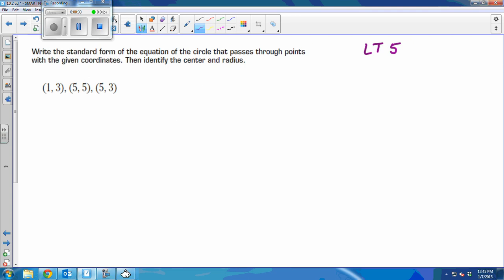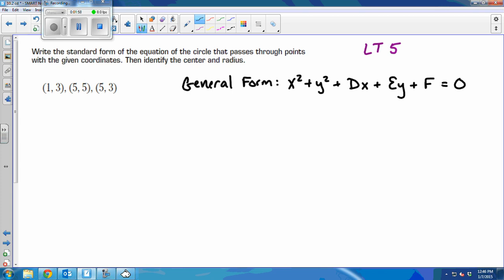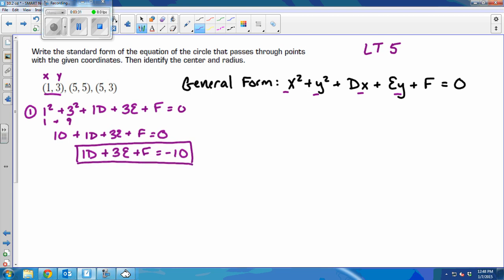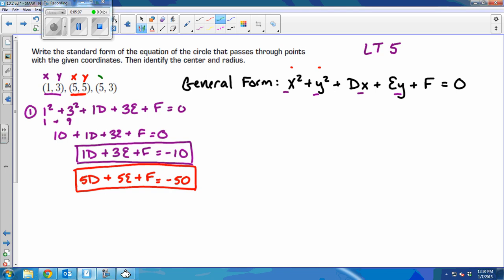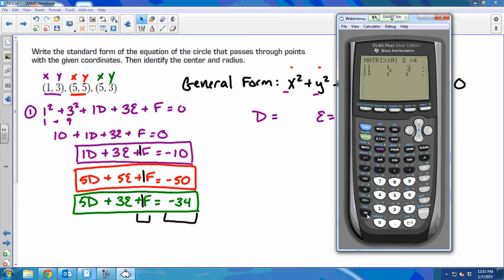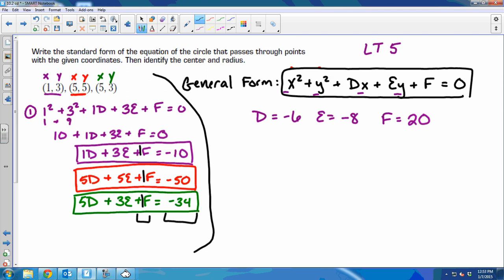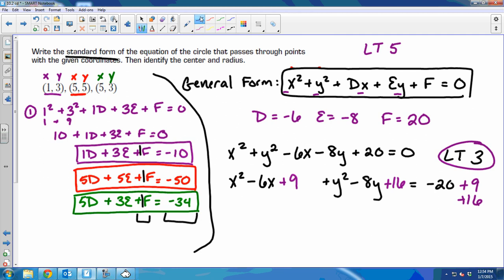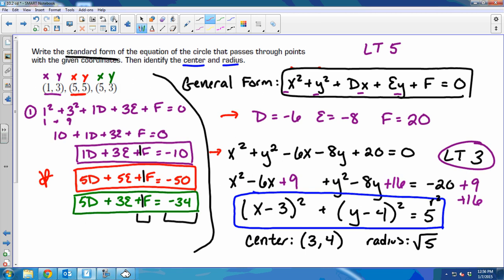Unit 4 LT 5